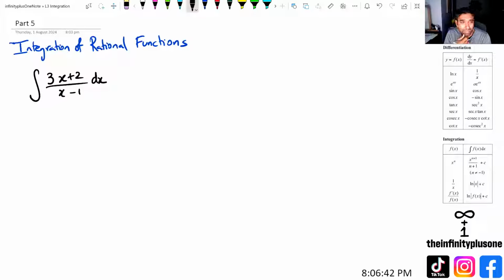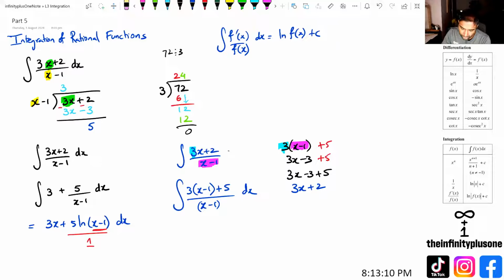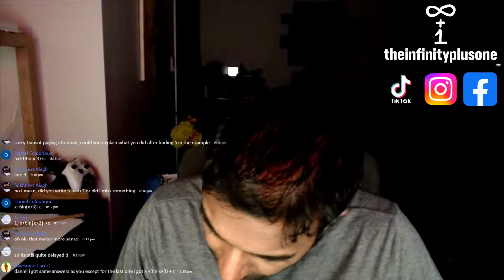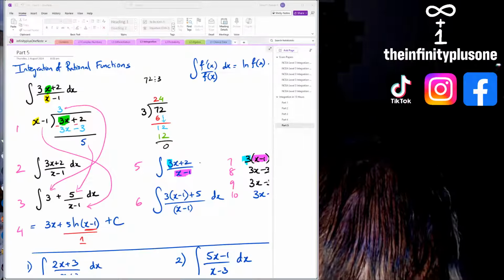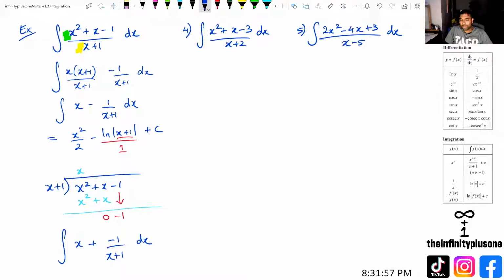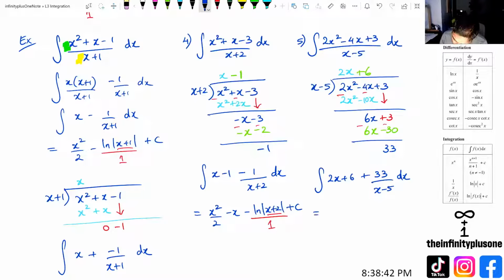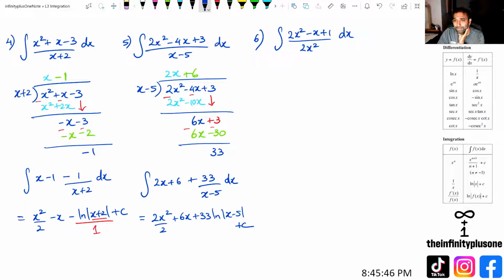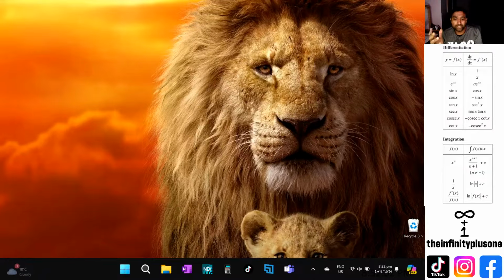Integration in 15 Hours - Part 5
Rational Functions